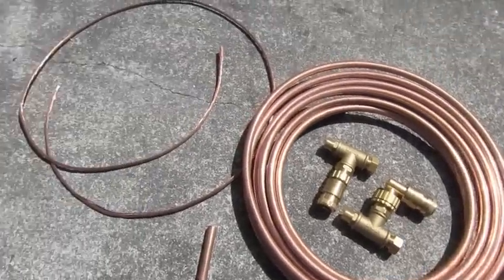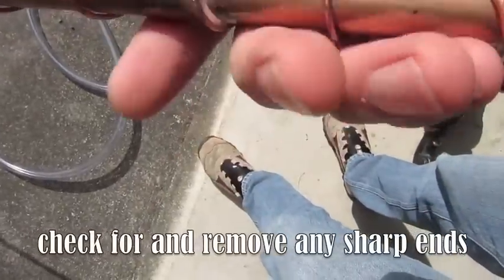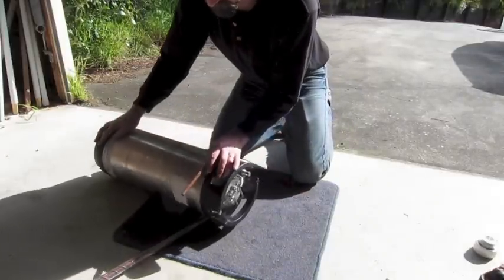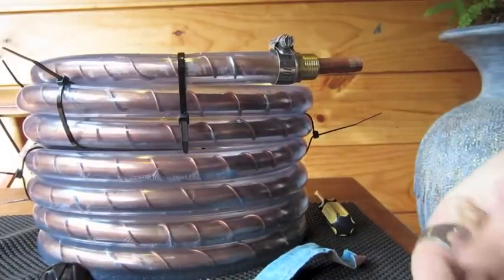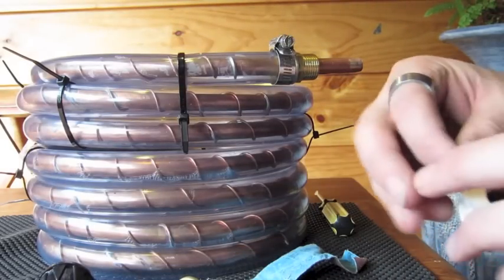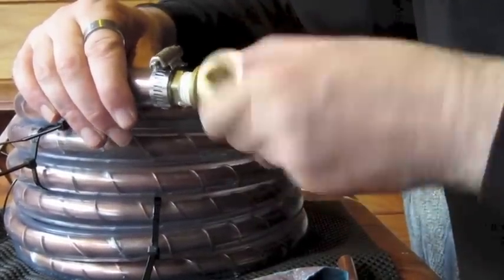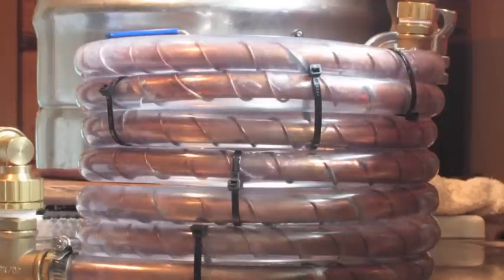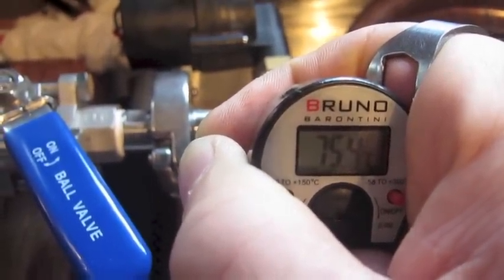Counterflow wort chiller, build and test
How to build a counterflow wort chiller for cooling homebrew beer from boiling to pitching temperature in 10 minutes.

Permission to use granted by Karl Miller of Warp11